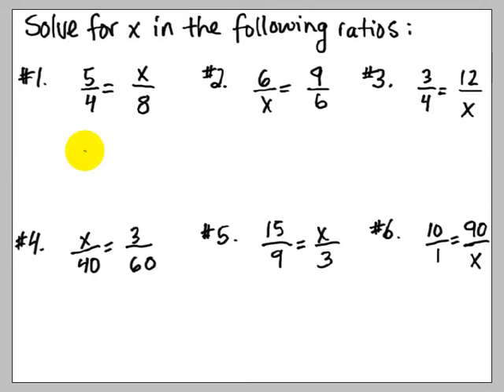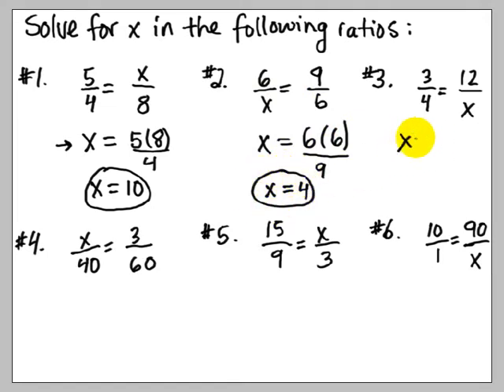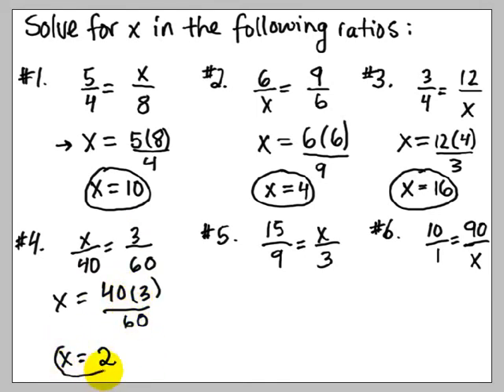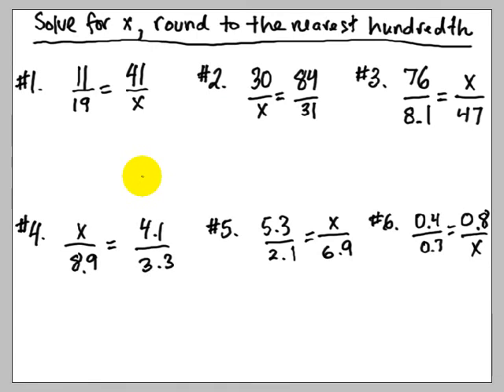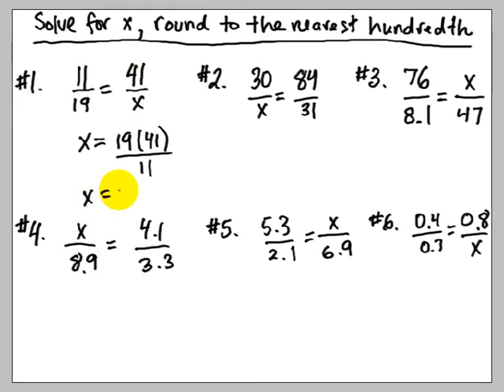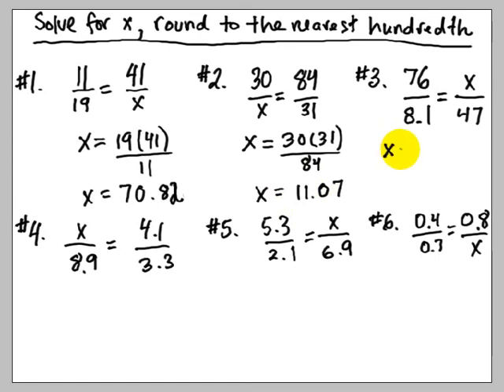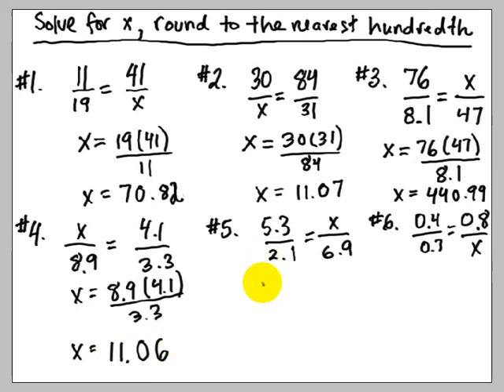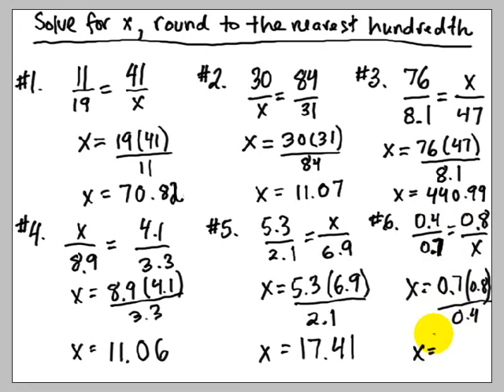Trigonometry 1.007 Questions Solving Ratios Part 1